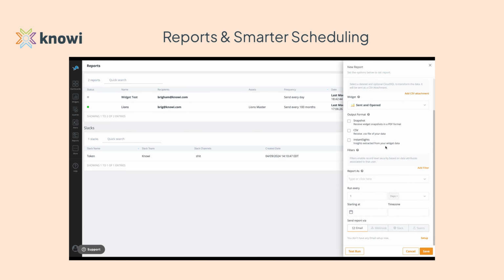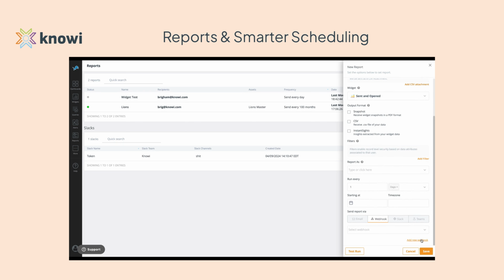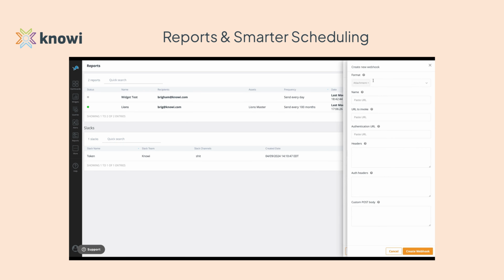New in Knowi: AI-Generated Reports & Smarter Scheduling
Explore Knowi’s latest reporting capabilities in this release recap!

Highlights include:
- AI-generated summaries for instasights reports
- Option to add context—or let AI do the thinking
- Scheduled delivery via email, Slack, Teams, and more
- Enhanced control and customization of your reporting workflows

Start transforming how you deliver insights.